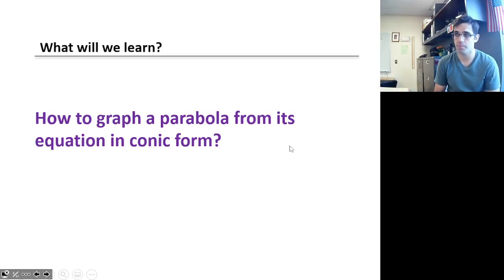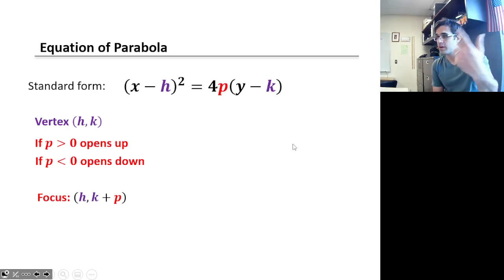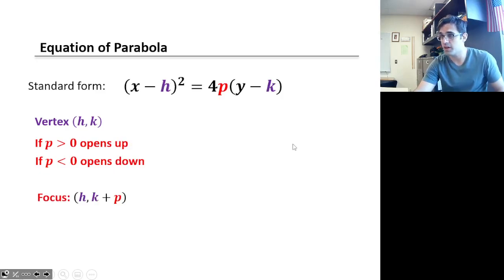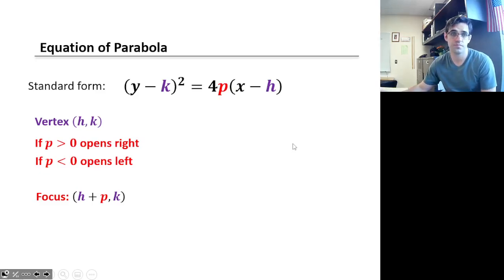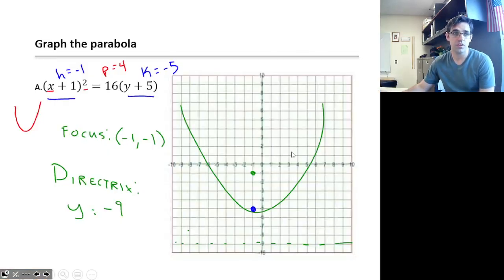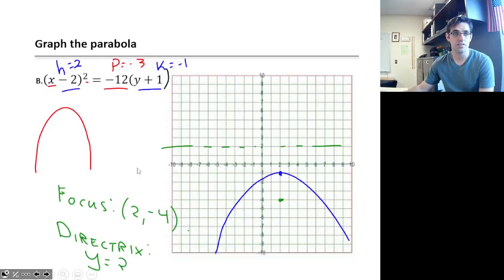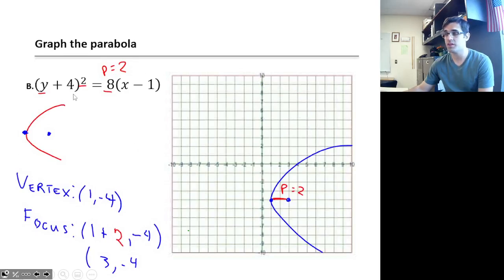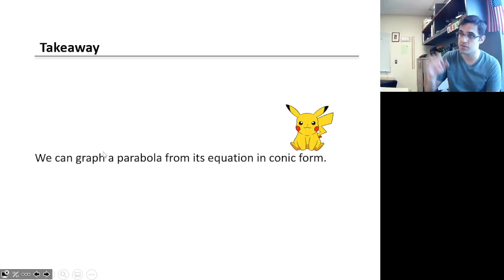Precalculus 12 Lesson 6.9 Graphing Parabolas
Unit 6- Conics
Lesson 9- Graphing Hyperbolas